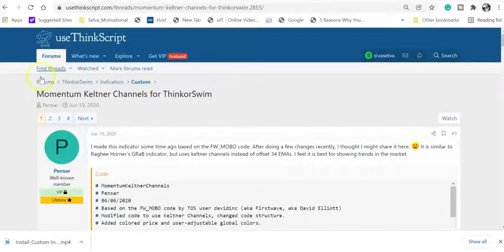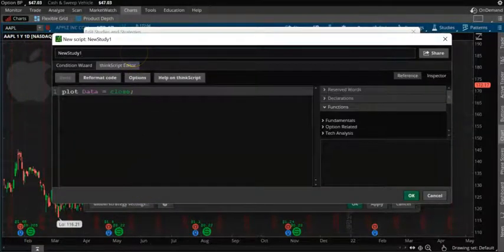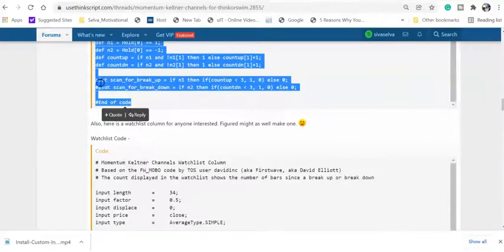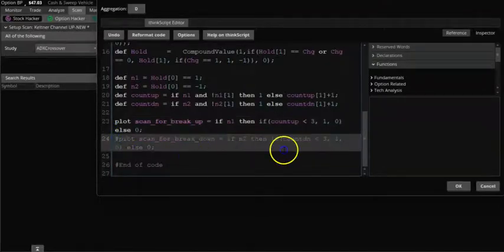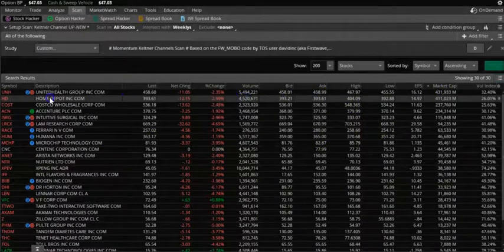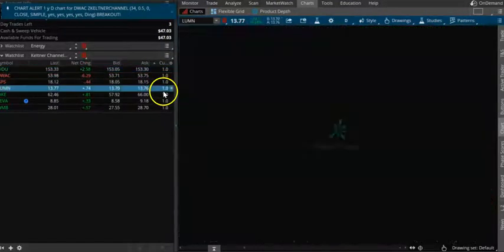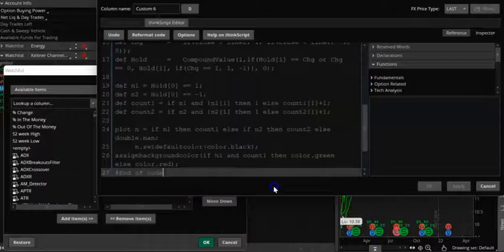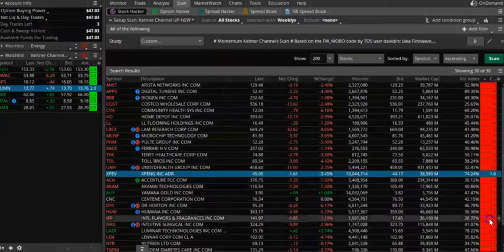Step by Step Guide for Custom Indicator Scanner and Watch List Installation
In this video, we are showing how to install a custom Indicator Scanner and Watch list. This will help you identify stocks to trade or use for options trading